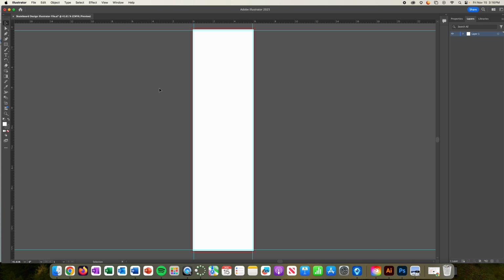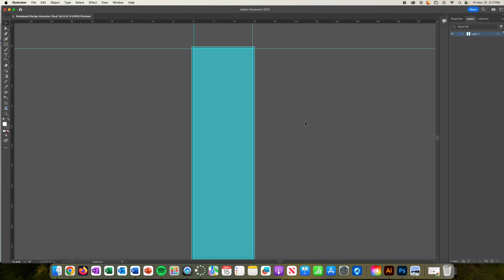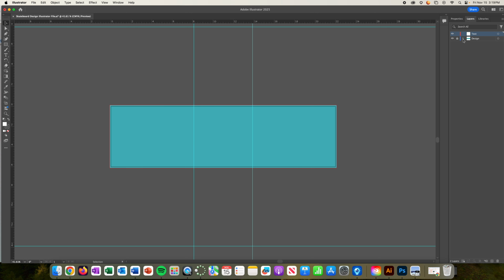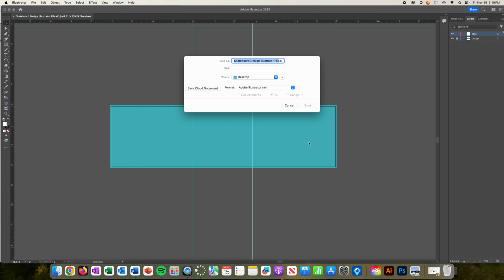Using Illustrator After Using Photoshop